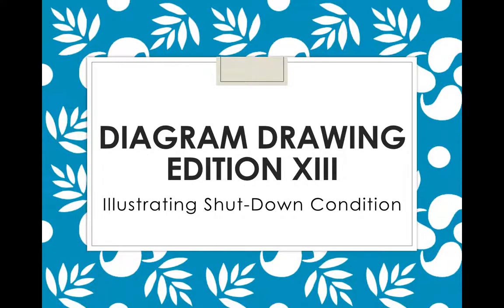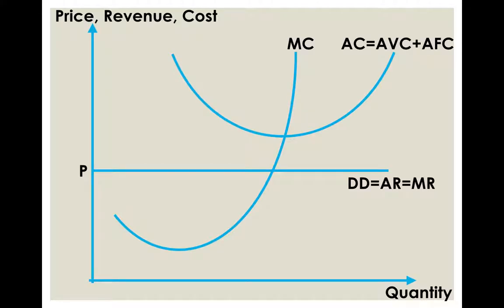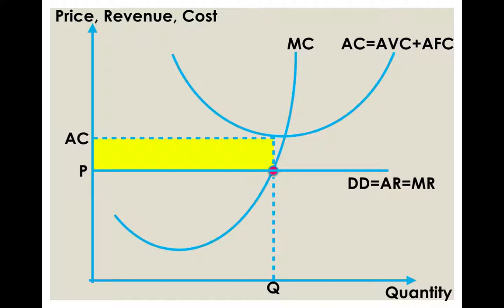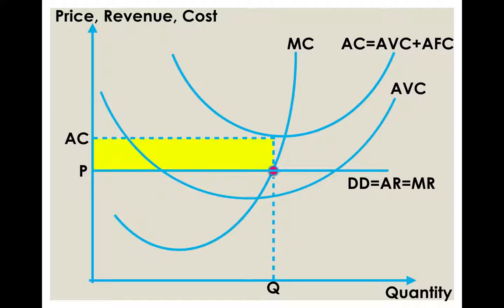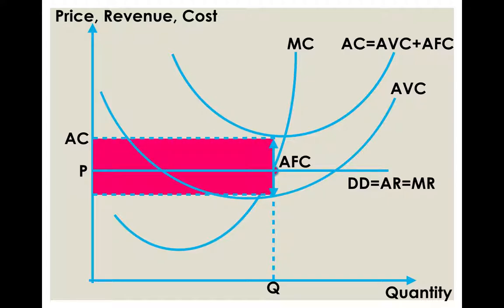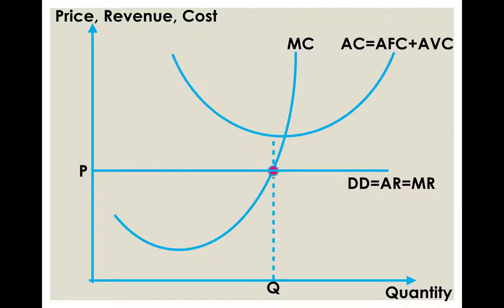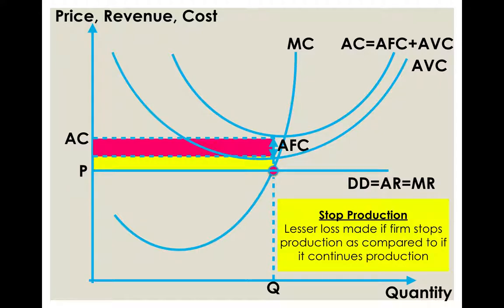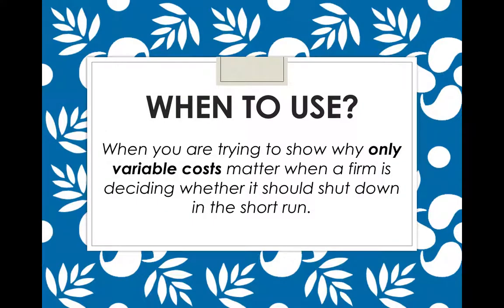Diagram Drawing Edition XIII: Market Structure - Shut Down Condition